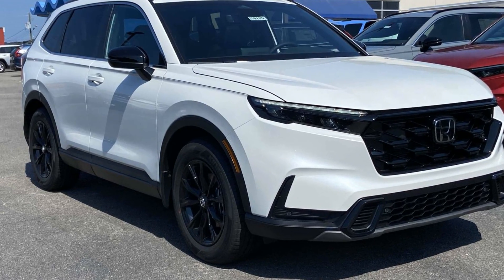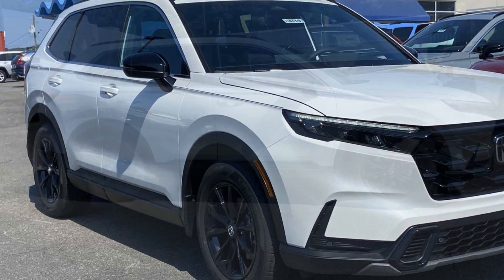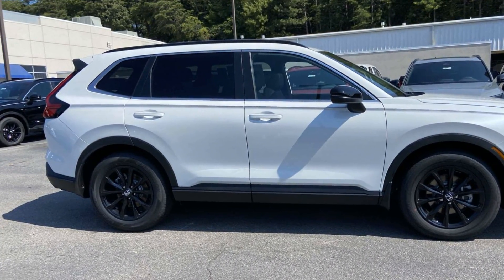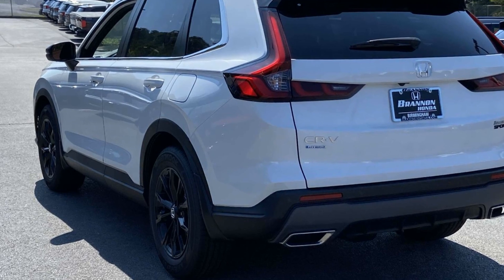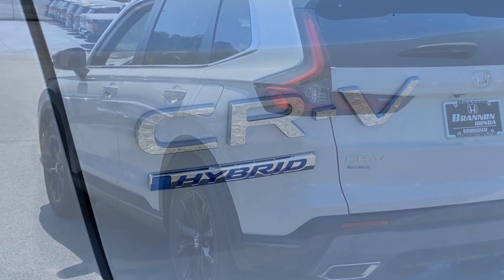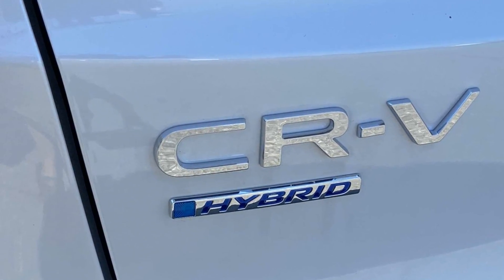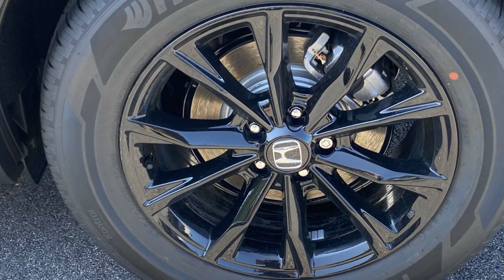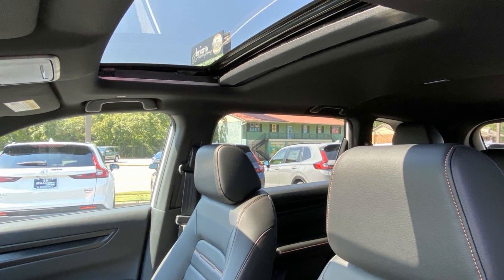2025 Honda CR-V Hybrid Sport-L Hoover, Vestavia Hills, Alabatser, Pelham, Trussville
We are your top choice when it comes to New and Pre-Owned Honda vehicles in Hoover, Vestavia Hills, Alabatser, Pelham, Trussville, Alabama.

2025 Honda CR-V Hybrid Sport-L 7FARS5H86SE004510

With our large New Honda Inventory, we have the perfect new car, truck or SUV to fit your needs!

In the market for a brand new Honda? Take a look at our New Vehicle Specials to find a great model to take home at a special price

With our large Pre-Owned Inventory, we have the vehicle you’re looking for!

Thank you for considering Brannon Honda as your premier Alabama Honda dealer. We look forward to helping you with all your new car needs and hope to see you soon!